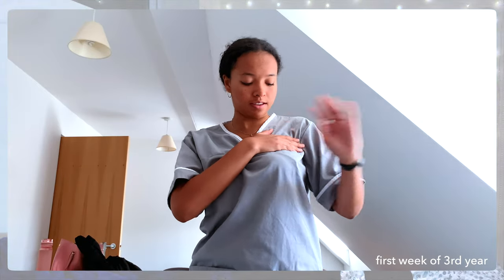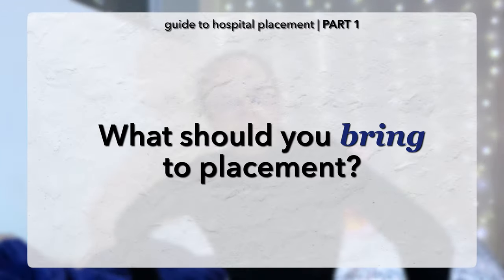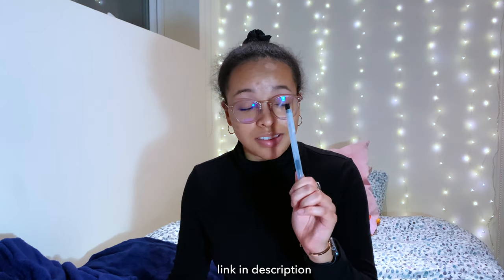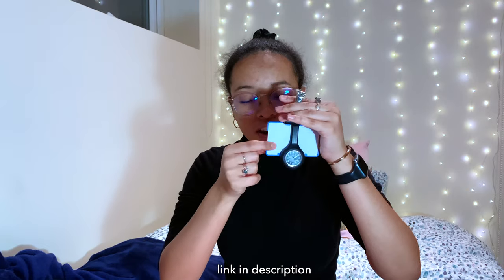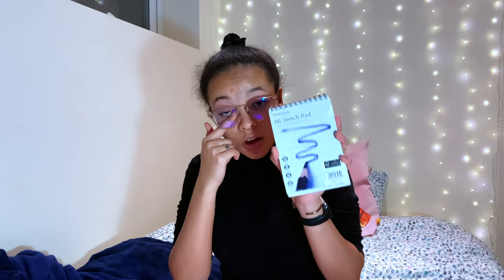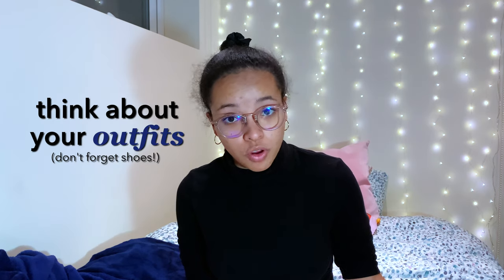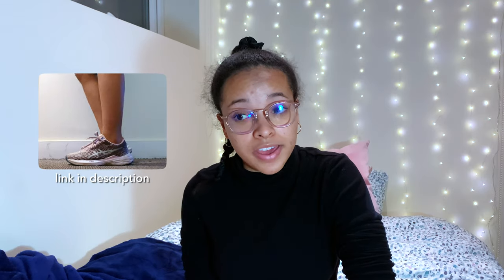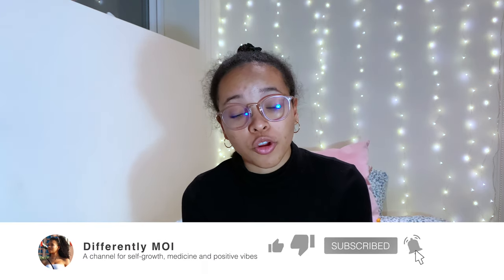CLINICAL YEARS GUIDE for beginners - what to bring, what to do, what mindset should you have?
In this week’s video I am walking you through my clinical years guide for beginners. Starting clinical years is scary and daunting and having a simple guide to follow can help you get more comfortable with starting clinical placement. In this video, I will talk about what to bring to placement, what to do during placement and what mindset you should have. I started placement 10 weeks ago now and all my current top tips for placement are in this video!

- Orlane

⏰ TIMESTAMPS
00:00 intro
00:55 what should you BRING to placement?
05:18 what should you do during placement? (my top tips)
13:20 what mindset should have during your placement?
18:53 outro

✨ MY JOURNEY TO MED SCHOOL // dealing with self-doubt but never giving up, chasing my dream | FMTY

A6 notebook (got mine from WHSmith) an amazon link of a similar one

Add me on Instagram: differentlymoi (i share tips about medicine, motivational quotes and more!)

😊 If you appreciate and value all the hard work and time that goes into making these videos, please leave a comment, like the video, subscribe and share it to people who could benefit from it

FAQ:
What type of MED school do I go to? A PBL (problem based learning school) school
What year am I in? Year 3
Where do I study medicine? In the UK

If you've made it this far, thank you for your support and remember that “the secret of getting ahead is getting started.” – Mark Twain